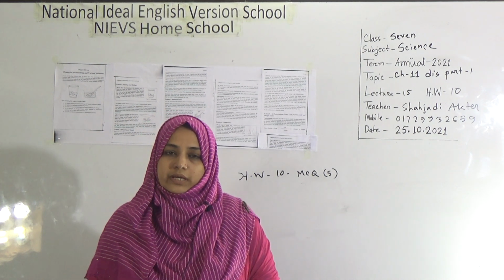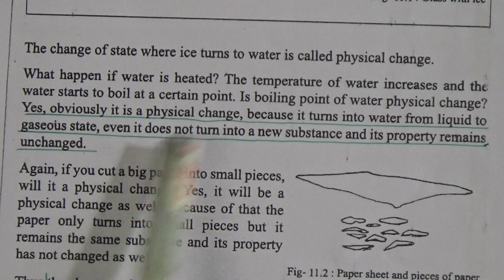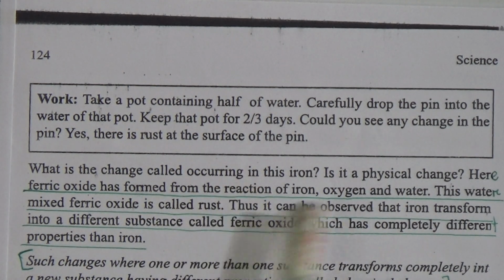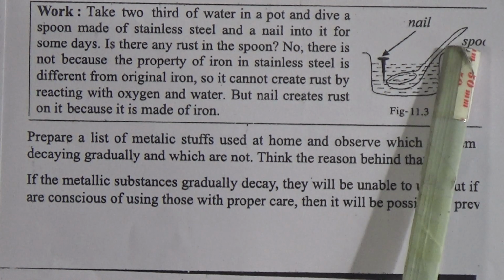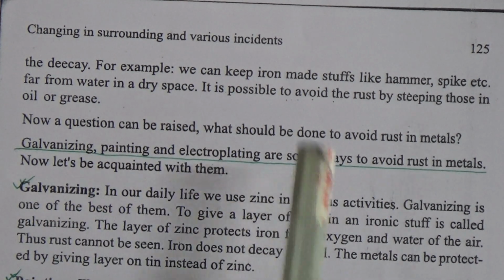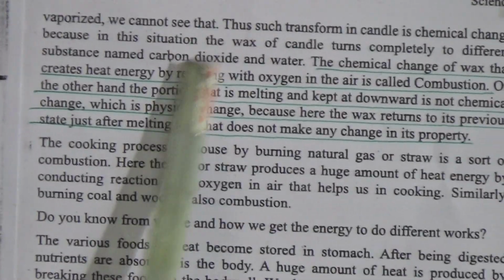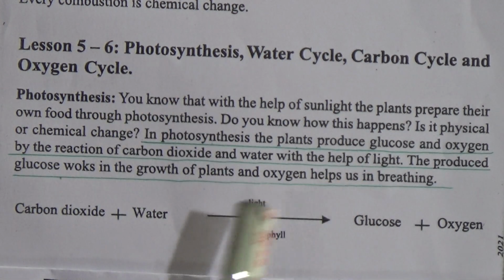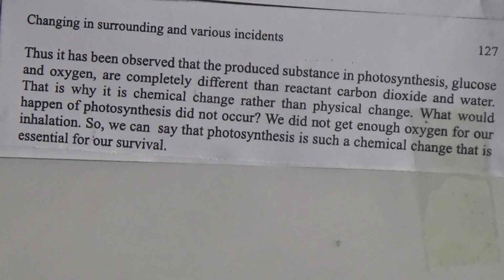Class: Seven, Subject: Science (Lecture- 15), Topic: Ch-11, Dis. (Part-1)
Annual Term
Class: Seven
Subject: Science (Lecture- 15)
Topic: Ch-11, Dis. (Part-1)
Teacher: Shahjadi Akter